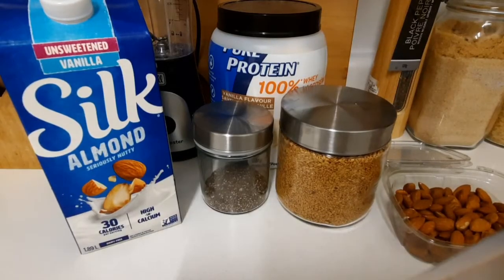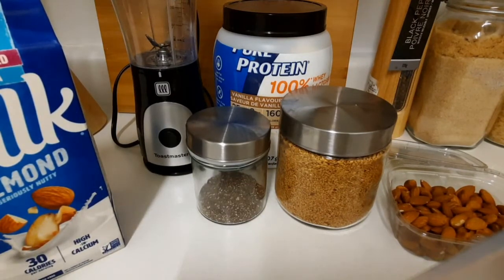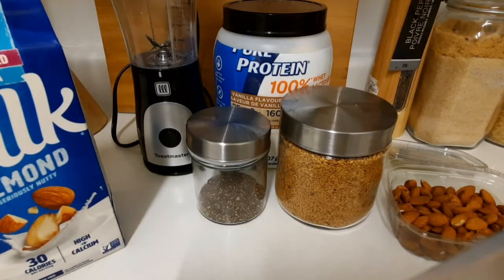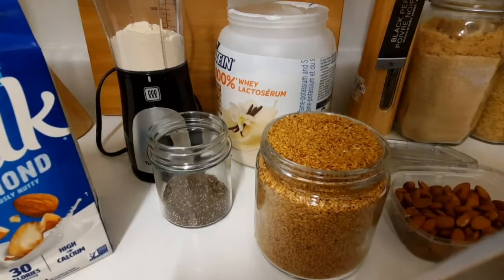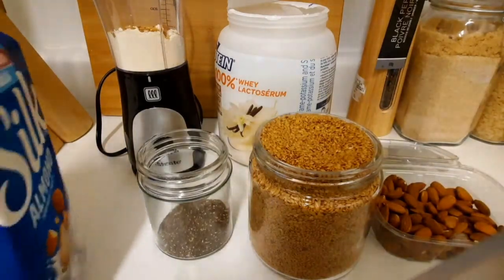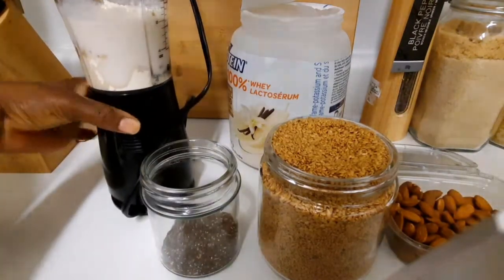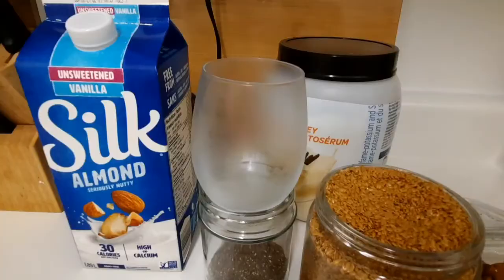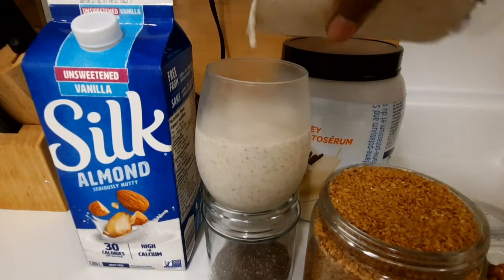Protein skakes||chia,flaxseed,almond milk